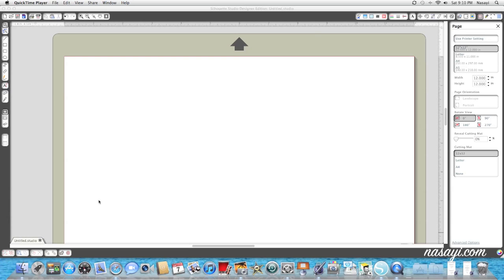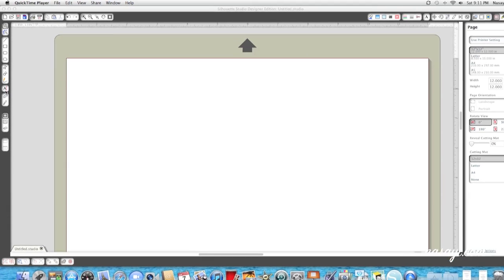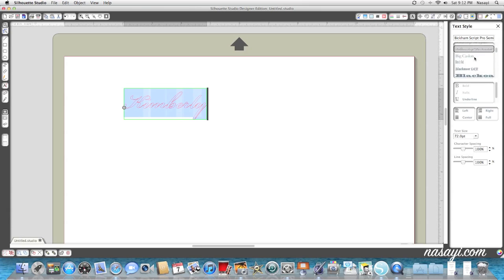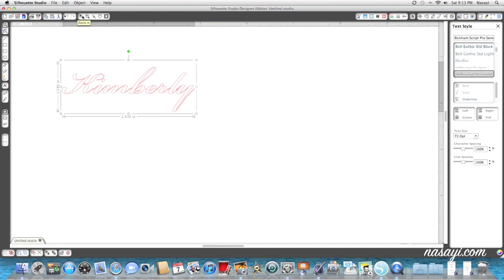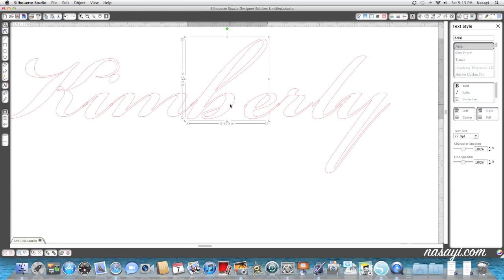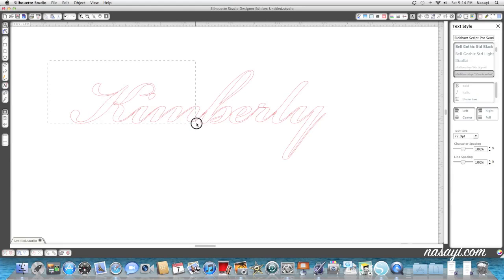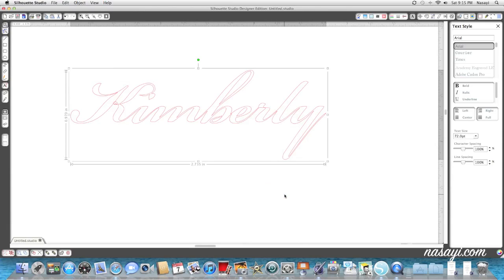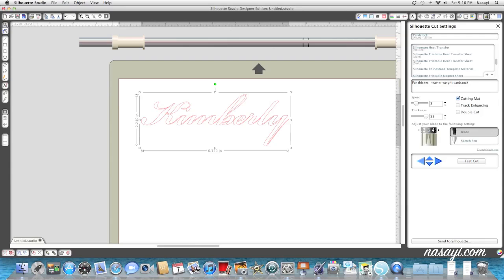Welding Letters - Silhouette Studio Tutorial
Welding objects (or in the case of this video, letters) together